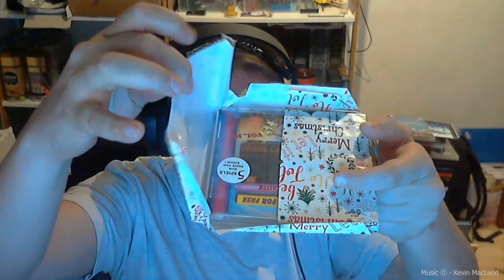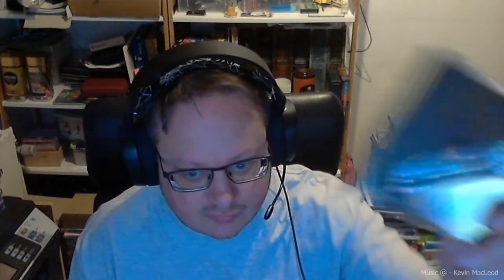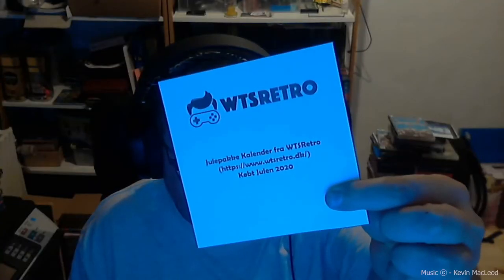WTSRetro Christmas Calender December 16